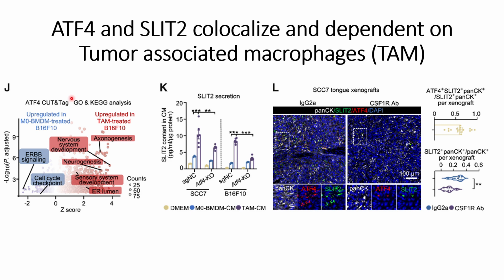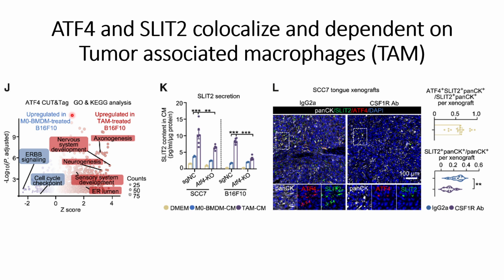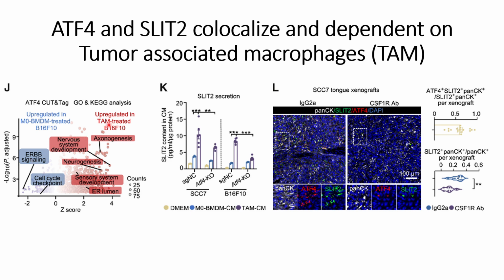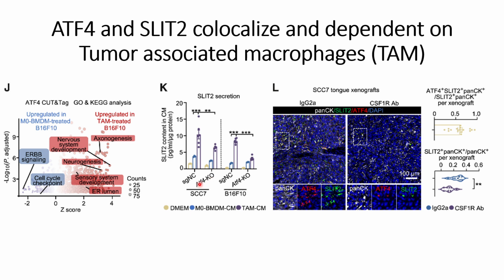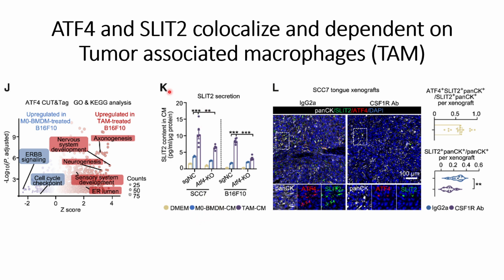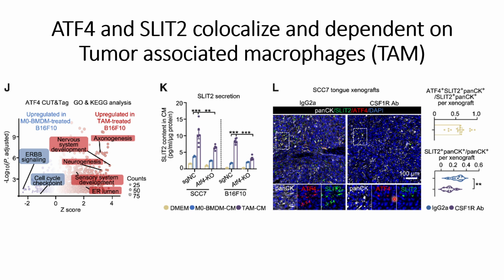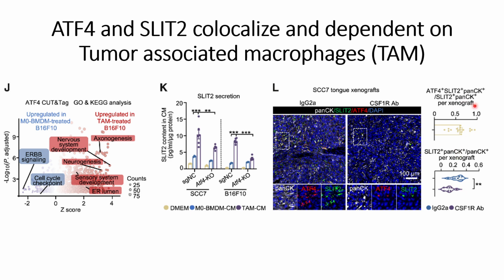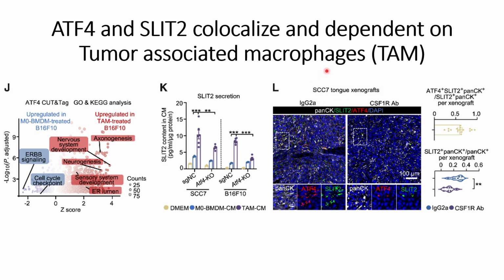SLIT2 and ATF4 co-localized and dependent on Tumor associated macrophages (TAM) Part 4 Code: 1147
Gist: Tumor cells SSC7 and B16F10 are treated with Tumor associated macrophages (TAM), B0 bone marrow derived macrophages (BMDM) and did the cleavage under target and tagmentation (CUT&Tag) using ATF4 targeting antibody. Using GO and KEGG analysis, M0-BMDM treated tumors have cell cycle checkpoint and ERBB signalling whereas tumors treated with TAM shows axonogenesis, neurogenesis, nervous system development and others (figure 2j). SLIT2 formation in the condition media is also ATF4 and TAM dependents (figure 2k). Multiple immunofluorescence (mIF) in SCC7 shows co-localization ATF4 and SLIT2 which is dependent on the TAM (figure 2l).